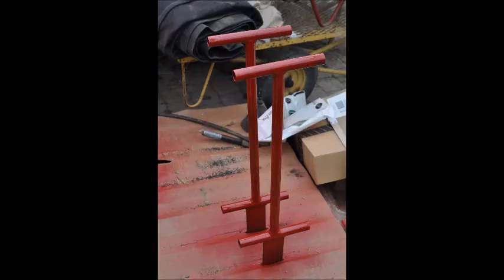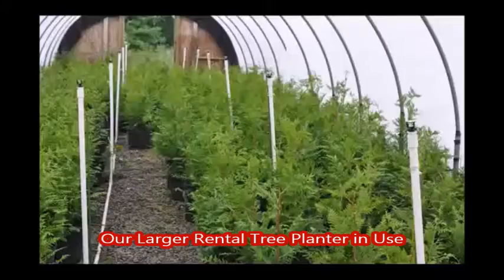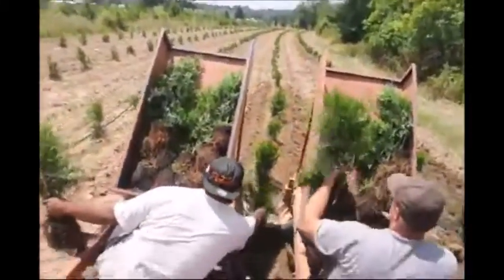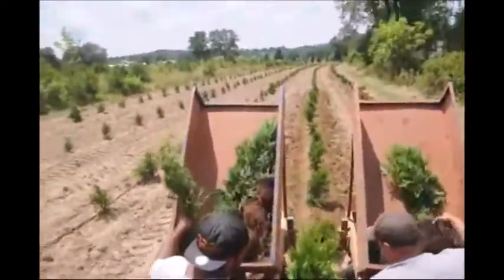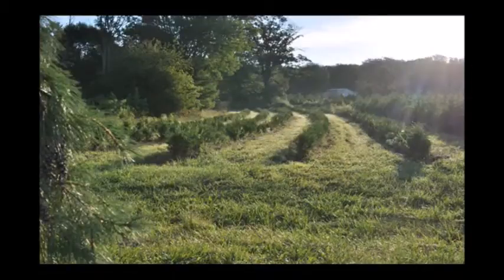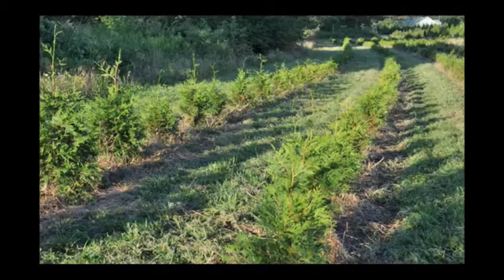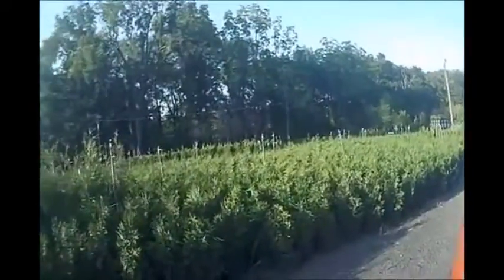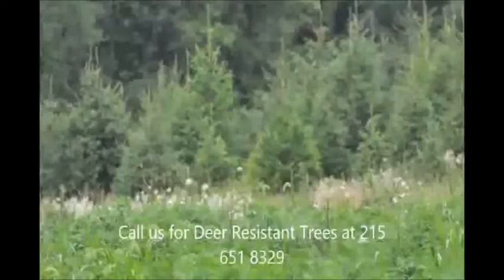ez to use Panting Bars for Seedlings